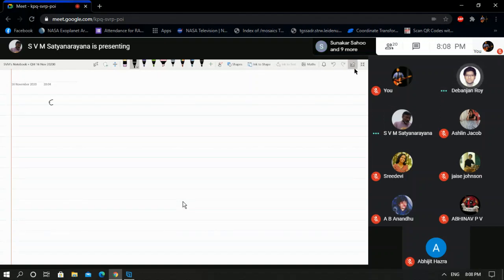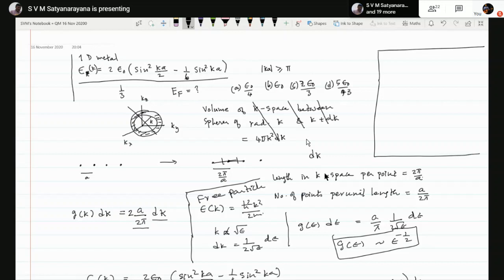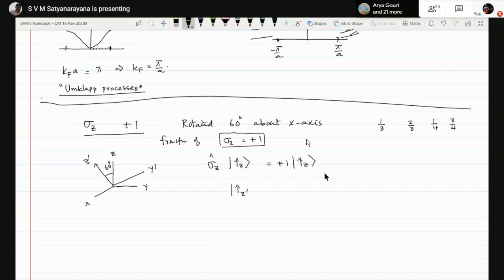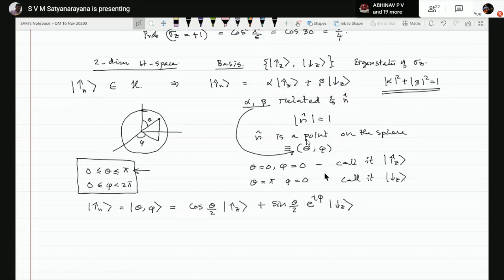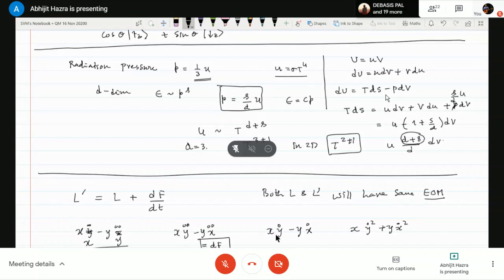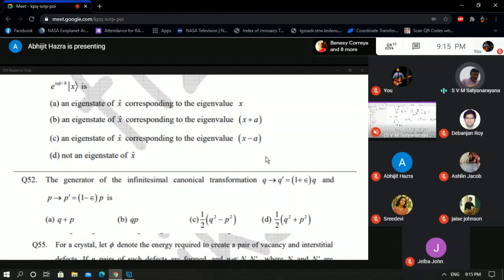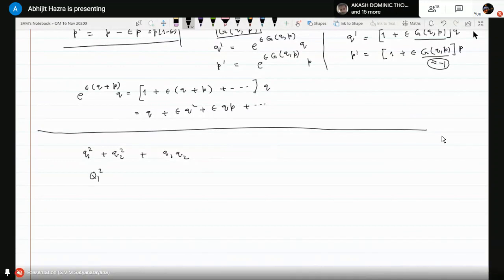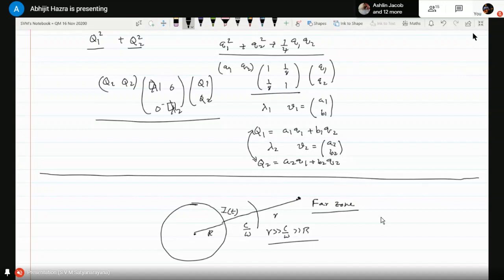Competetive Exam Preparation Class